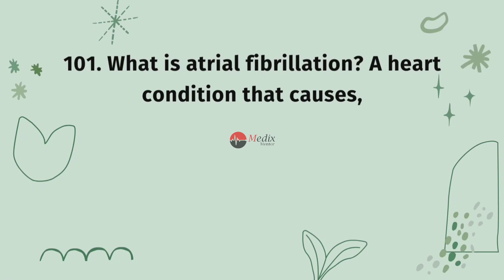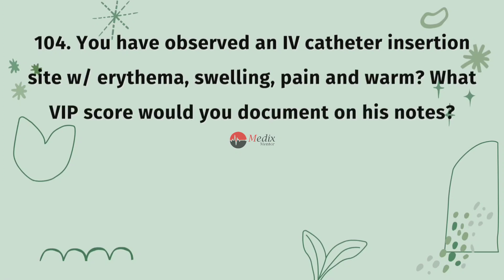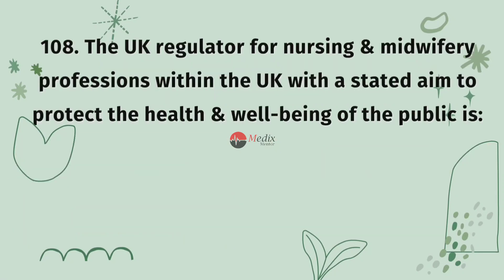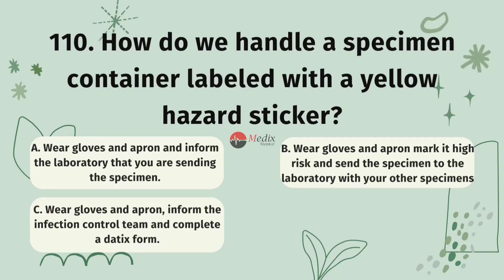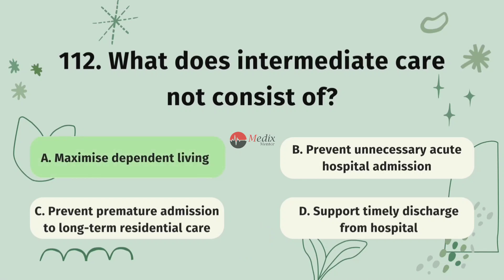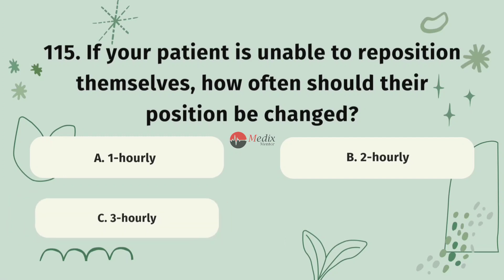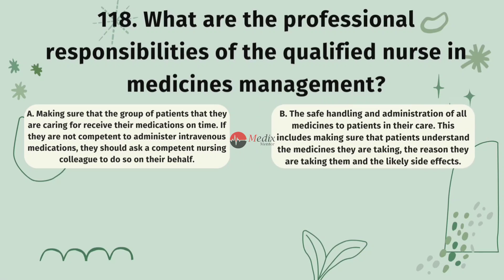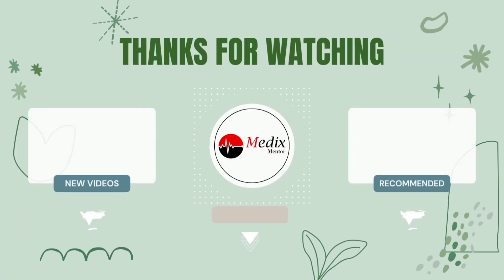NMC CBT Mock Test 1 (101-120) MCQs Sample Questions Recent CBT Test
Certainly, here's a video description for your CBT NMC Exam Prep Playlist for Nurses:

📚 CBT NMC Exam Prep Playlist for Nurses 📚

Welcome to your ultimate resource for conquering the CBT NMC exam! If you're a nursing student or a practicing nurse aiming to pass this critical exam, you've come to the right place. Our playlist is designed to help you succeed with ease.

📋 What's Inside📋

🔵 20 Questions Every Other Day: Stay on top of your game with daily doses of 20 multiple choice questions. We provide not just the questions but also the answers and explanations to boost your understanding.

💡Weekly Master Videos: Every week, we deliver a comprehensive video packed with a staggering 120 MCQs. It's the ultimate test to supercharge your progress.

We understand the importance of the NMC exam in your nursing career, and we're dedicated to your success. Our team of experienced nursing educators and professionals have crafted these questions to reflect the exam's rigor and prepare you for the real deal.

Don't miss out on this golden opportunity to excel in your NMC CBT exam. Together, we'll navigate through the world of nursing knowledge and conquer your exams!

Let's empower one another on the path to becoming exceptional nurses. Your success is our priority!

Feel free to adjust the description to your liking and add any additional details or links that are relevant to your video series. Good luck with your channel and helping nursing students prepare for their NMC exams!